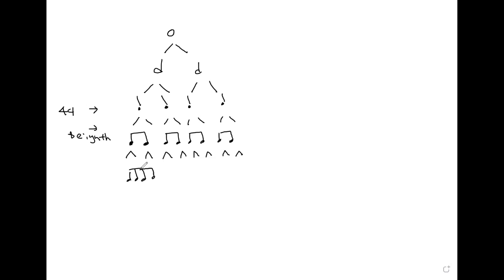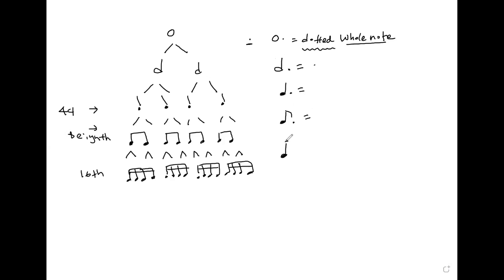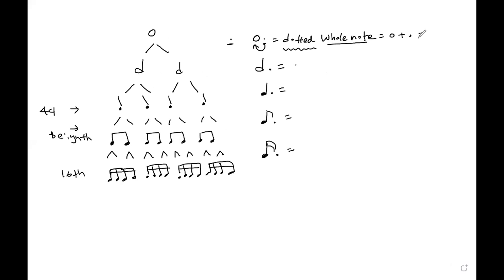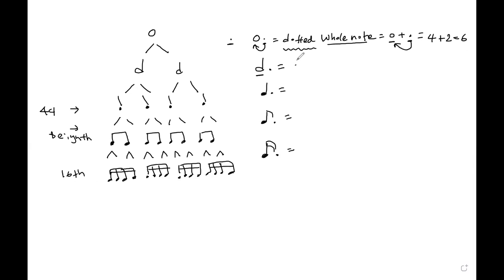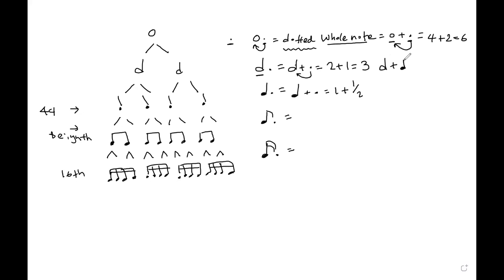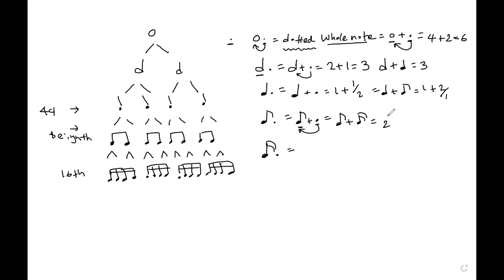Dotted notes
These videos (including this one) in the playlist were made for online classes for year 1 students during COVID-19. We believe these videos can be used not only for our current students but also for those who graduated already (and hopefully for those who want to learn the basic keyboard theory). Enjoy!

We're going to learn how to count the value of dotted notes!